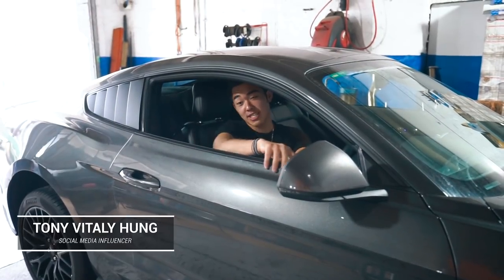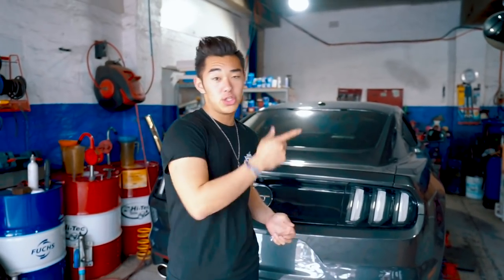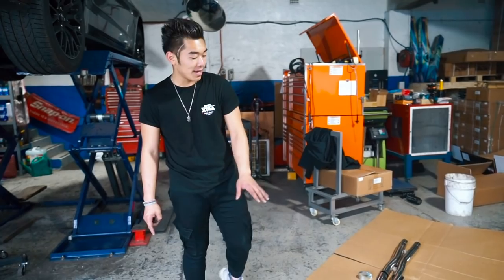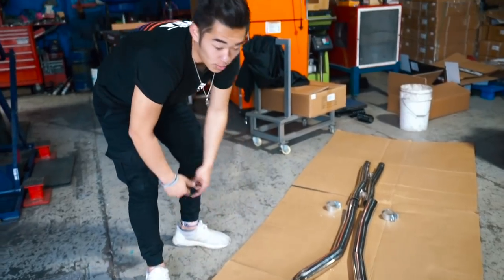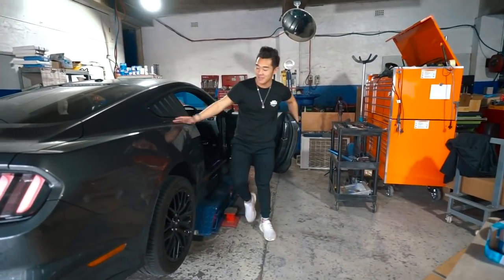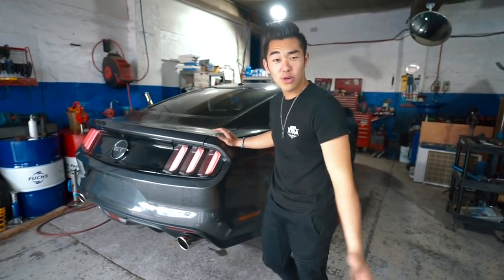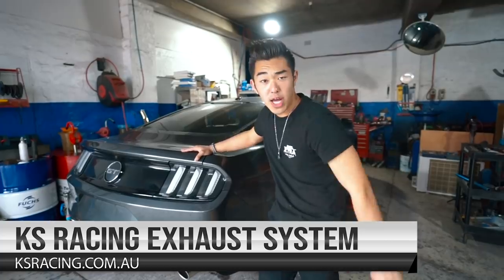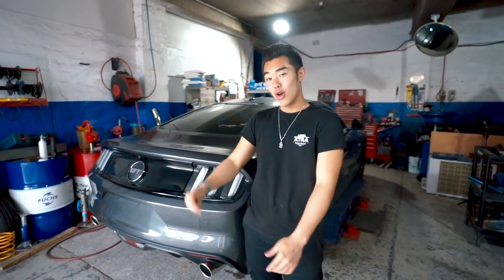FORD MUSTANG EXHAUST SYSTEM - Definitely Going To Be Pulled Over For This Mod!!!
HELLO TO THE BEST HUNTERS

Phase 2 of my last video. I headed down to A&B Motorsports to install their new KS RACING 2.5' Exhaust System. Having heard rumours that these are priced extremely well and is a strong contender for if not the best one of the best legal exhaust systems you can get for the 15-17 Mustangs.
And after installing them, the rumours are definitely true. Can't be happier with the this KS RACING EXHAUST SYSTEM.

Car: Ford Mustang GT MY17
Colour: Magnetic Grey
Modifications:
     + KS RACING 2.5' Exhaust System

MY CAMERA GEAR:

VLOG SETUP:
Canon G7x Mk II
Joby Gorillapod

Canon 80D
Canon 8-16mm
Manfrotto Pixi EVO Tripod

OTHER EQUIPMENT:
Canon 10-16mm
Canon 18-55mm
Sigma 50mm
iPhone X
Douchebag

Just Remember, Go Crazy, Have Fun and Stay Safe.